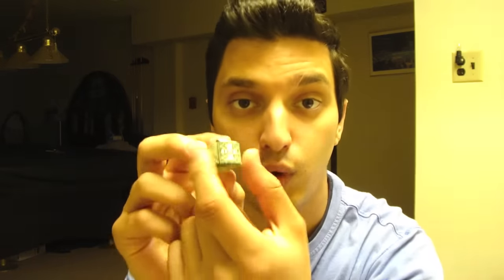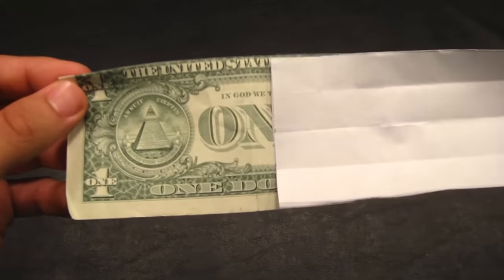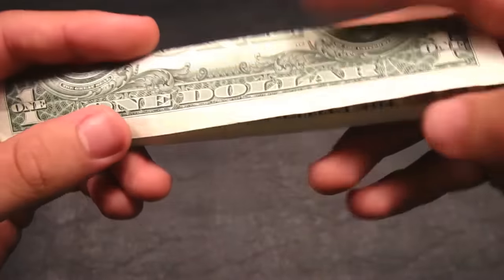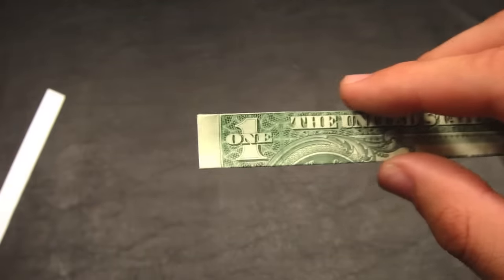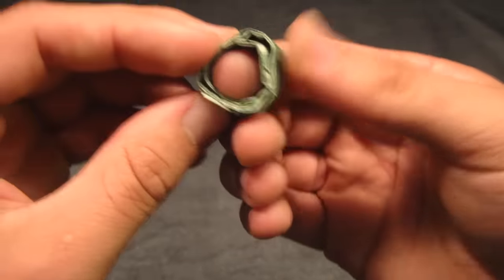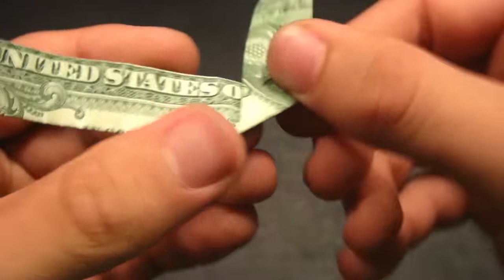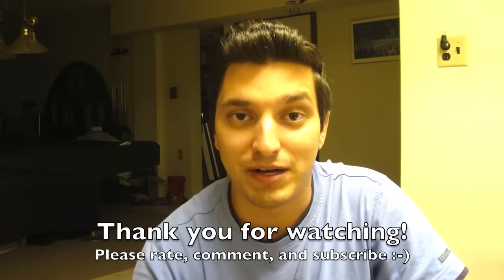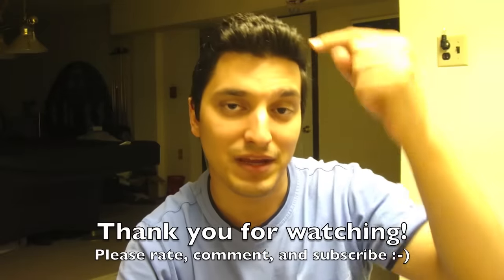How to Make an Origami Dollar Ring (Moneygami) - Rob's World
***PLEASE NOTE: Making this model does NOT ruin or destroy the dollar in any way! It is simply being folded, there are NO tears or cuts being made in the dollar.  You can always unfold it and straighten it out, or better yet give it to someone in ring form as a gift :-)

In this video I explain in extreme detail for beginners how to make an Origami ring from a dollar bill and give a quick way you can make it from paper.

I do recommend that you use a simple $1 bill because I think it fits the nicest.  However, any other American bills will work, yet larger bill numbers for $10, $20, $50, or $100 usually get cut off from the top portion of the ring.

I am aware that I have viewers from other countries who may not have American bills handy, so I quickly explain a way you can make this using regular printer paper.  I give the dimensions:

Also, HERE are the measurements for where you should make the folds on a piece of PAPER. ALL measurements are from the very LEFT side of the paper and indicate where to fold as instructed in the video. NOTE THAT THESE MEASUREMENTS MAY NOT FIT YOU OR WORK PERFECTLY** Please experiment with your paper, this is only to get a general idea.

First fold (left "border" of 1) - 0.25" or about 7mm

Second fold (right  "border" of 1) - about 1" or 2.5 cm

Third (between O and F) - 3.75" or 9.5 cm - remember this is where the BOTTOM edge of the paper should be as demonstrated in the video*

-Rob

Origami Dollar Bill Ring Rob's World Easy Simple Tutorial